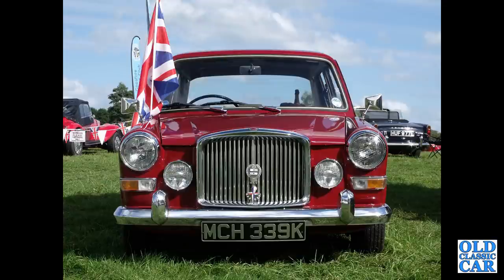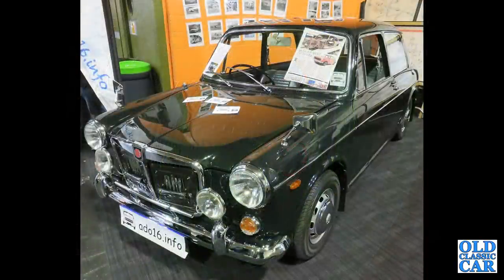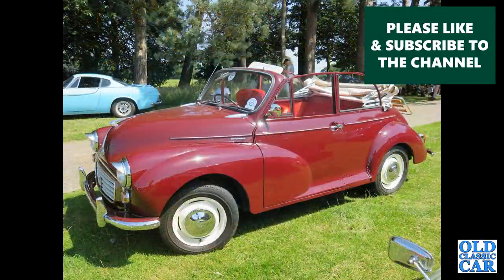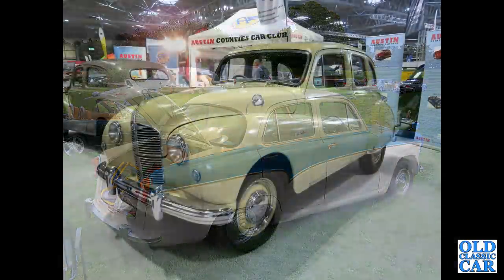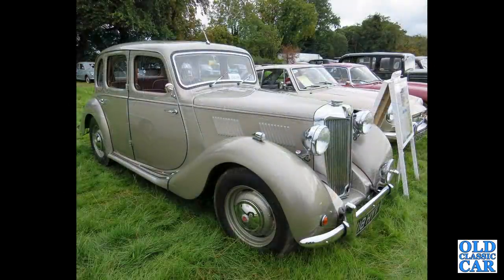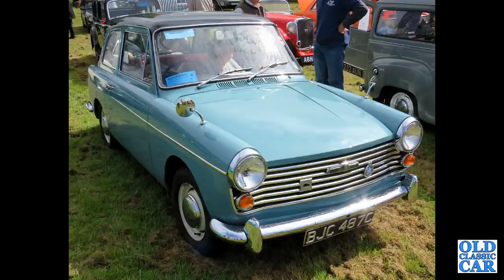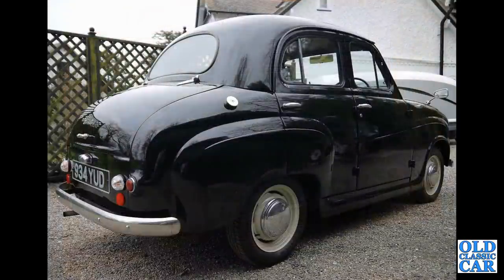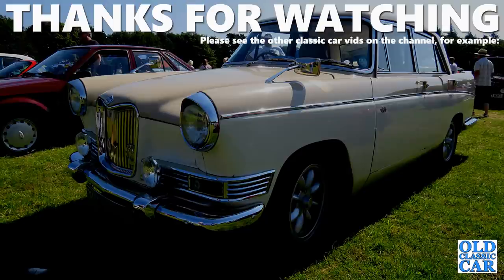Classic BMC cars - Austin, Morris, MG, Wolseley, Riley, Austin-Healey, Vanden Plas from 1950s-1960s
Here the cars of BMC (the British Motor Corporation) from the early 1950s through to the late 1960s/early 1970s BLMC/early BL years, make up this collection of 100 classic car photographs.
BMC was formed in 1952 and eventually became an umbrella organisation for car manufacturers & marques Austin, Morris, MG, Wolseley, Austin-Healey, Riley, Vanden Plas, & Princess, plus where applicable their commercial vehicle operations.
The cars featured in this collection of images were designed and/or on sale at BMC sales agents during this period, a few of the specific examples shown here may be slightly earlier or later than BMC's period of existence, but represent types that would have been seen in a BMC garage in the 1950s or 1960s. At the end of 1966, BMC became British Motor Holdings Limited, or BMH, merging again a couple of years later with Leyland Motors (lorry builder and owner of amongst other entities Standard-Triumph) to become British Leyland Motor Corporation, or BLMC for short (later BL/British Leyland). A few cars from the later BMH, BLMC & BL eras are included for completeness as their roots lay firmly in the earlier BMC period.
Popular types featured include the various Morris Oxfords and Austin Cambridges, the Morris Minor in various guises, MGBs, Wolseley Hornet, Austin A30/A35/A40 Farina, Riley 4/72 (and the other big Farinas), Mk1 & Mk2 Minis and many more that, combined, give an indication of the sheer scale and sprawling model ranges that BMC had on offer during its lifetime.
If you're a fan/owner of BMC cars, please say hello in the comments section and share your thoughts on the multitude of makes and models of car that BMC had under its control.
Please also take a look at the other videos about classic cars UK & elsewhere now to be found on the Old Classic Car channel: